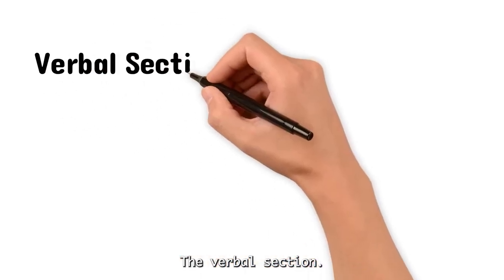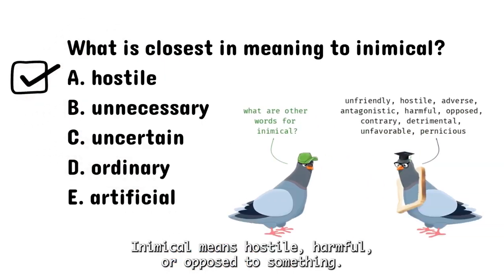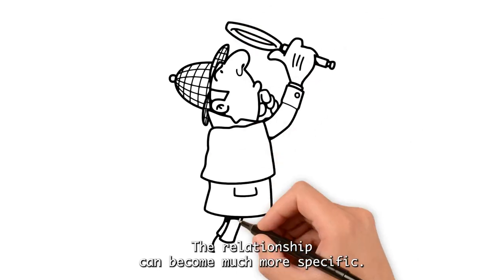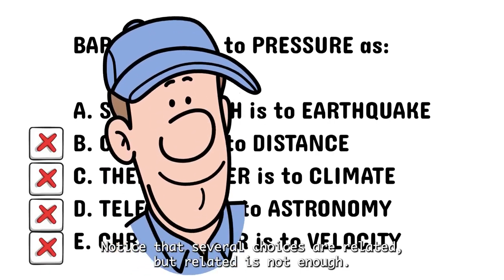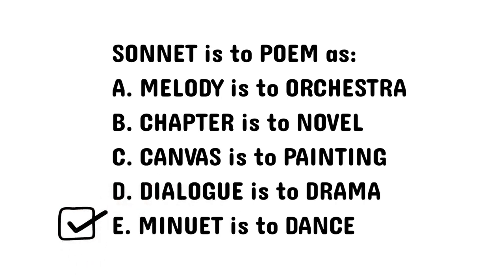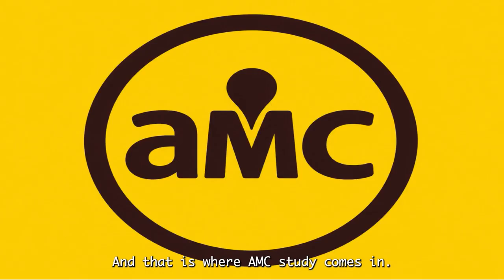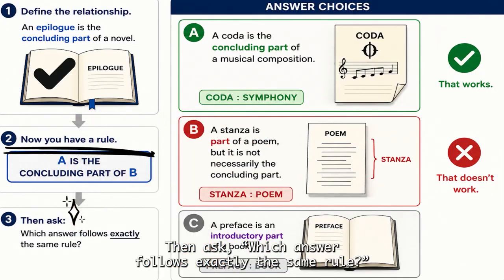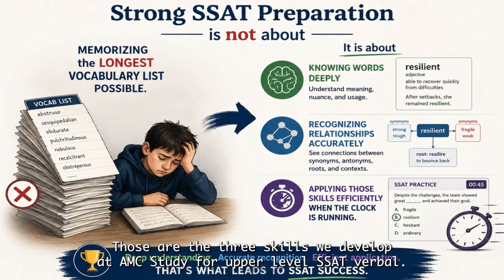SSAT Upper Level 고득점 전략 5분 총정리｜Verbal·Reading·Math 공부법How to Master Upper Level SSAT ssat@amcstudy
SSAT Upper Level 고득점 전략 5분 총정리｜Verbal·Reading·Math 공부법 @AMCSTUDY

SSAT Upper Level 시험을 준비하는 국제학교 학생과 미국 사립학교·보딩스쿨 지원자를 위한 5분 핵심 가이드입니다. 영역별 문제를 무작정 많이 풀기보다 Verbal, Reading, Quantitative, Writing Sample의 출제 특징을 이해하고 약점에 맞는 학습 계획을 세워야 합니다.

이 영상에서 확인하세요.

✅ Synonym·Analogy를 대비하는 SSAT Vocabulary 학습법
✅ Reading 지문의 중심 내용·추론·문맥 어휘 풀이 전략
✅ Quantitative Math의 조건 해석과 시간 단축 방법
✅ 오답 감점까지 고려한 문제 선택과 답안 작성법
✅ Writing Sample의 주제 분석·개요·문단 구성 방법
✅ 실전 모의고사와 오답노트를 활용한 시험 대비 계획

00:00 SSAT Upper Level 준비방법
00:30 시험 구성과 점수 관리
01:10 Verbal Reasoning 고득점 전략
02:00 Reading Comprehension 풀이법
02:50 Quantitative Math 준비법
03:40 Writing Sample 작성법
04:20 실전 모의고사와 오답 관리

SSAT 고득점의 핵심은 어휘 암기량만 늘리는 것이 아닙니다. 틀린 문제를 어휘 부족, 지문 해석, 개념 누락, 계산 실수와 시간 부족으로 분류하고 같은 유형을 반복해서 해결해야 합니다. SSAT Upper Level 영역별 공부법과 국제학교·보딩스쿨 입학 준비 정보를 계속 전해드리겠습니다.

Since SSAT Upper Level 고득점 전략 5분 총정리｜Verbal·Reading·Math 공부법How to Master Upper Level SSAT Verbal was just published today, the detailed viewership and engagement data (like CTR and Average View Duration) are still being processed by the system. This is normal and usually takes about 24-48 hours to fully populate.

However, based on the typical performance of similar videos on AMC STUDY, we can set some benchmarks and look at the early structural indicators of the video.

Initial Observations
Structure & Retention Potential: The video is 8 minutes and 3 seconds long and follows a highly interactive format. You’ve included multiple "pause and solve" segments (e.g., at 01:45, 02:19, and 02:52). These are excellent for audience retention because they encourage active participation, which often leads to viewers re-watching sections to check their logic.
Targeted Content: You focused heavily on the "precision" and "logic" required for the SSAT rather than just list-based memorization. This deeper level of insight is likely to resonate well with your target audience of elite boarding school applicants.
What to Watch For (Next 24-48 Hours)
Metric Why it matters for this video
Average View Duration (AVD) With your "pause and solve" prompts, watch for spikes in the retention curve at those timestamps. It will indicate if viewers are actually engaging with the exercises.
Click-Through Rate (CTR) Since the title is bilingual and very descriptive, check if the "SSAT Upper Level" keywords are driving discovery through search.
Returning Viewers Educational "strategy" videos often have high re-watch value. A high number of returning viewers would suggest the "AMC Study System" mentioned at 05:22 is seen as a valuable resource.
Early Recommendations
Check the "Pause" Dips: Once the retention data is available, look at the segments right after each "pause the video" prompt. If you see a sharp drop, it might mean the questions were too difficult or the explanation phase was too long.
Pinned Comment Engagement: Since you mention a "repeatable process" (06:30), consider pinning a comment with one additional "Bonus Question" to keep the interaction going in the comments section while the video is still fresh.
End Screen Synergy: You mentioned a forthcoming "Reading Comprehension" video at the end (07:42). Once that is live, ensure you link it in the end screen of this video to create a viewing session.
I'll be able to give you a much more detailed breakdown of the numbers once the initial 24-hour data cycle is complete!